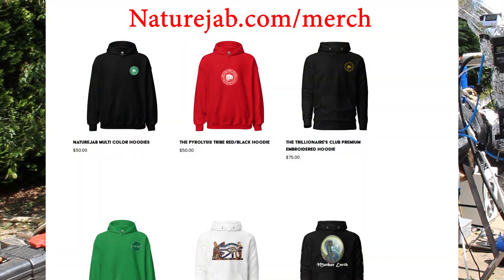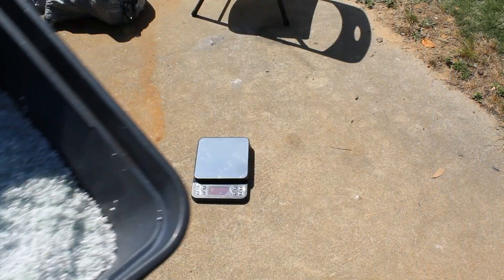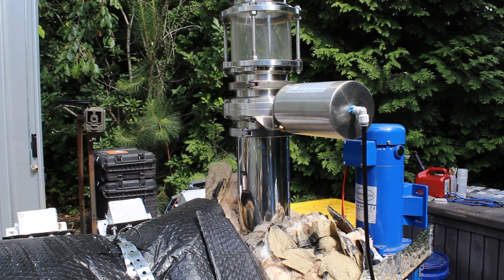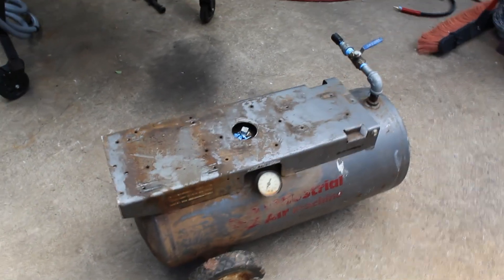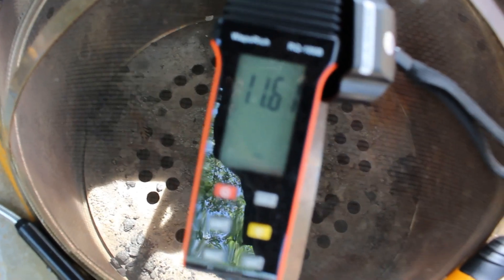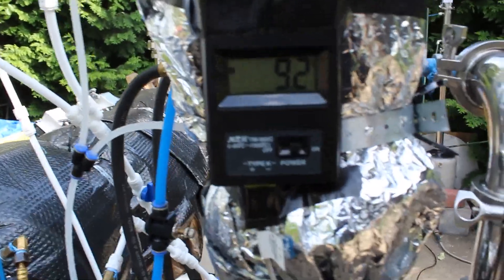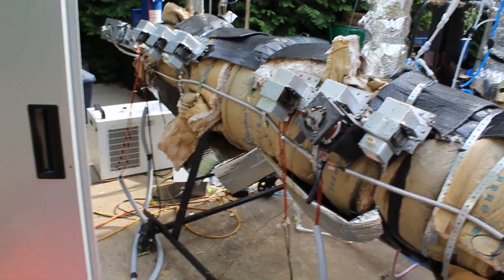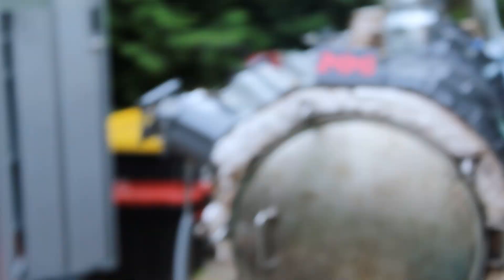Turning 10lbs (4.5kg) of Plastic to Fuel! Part 1 | Mark 4.5 Reactor